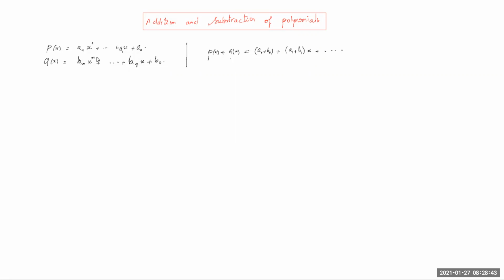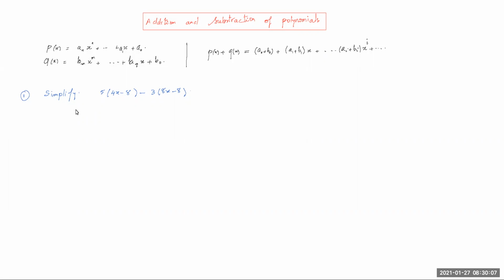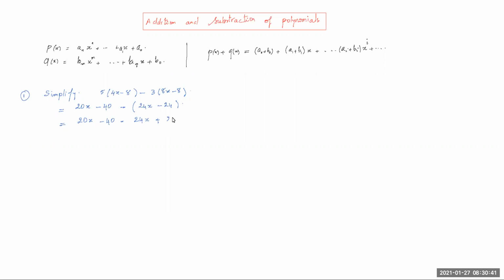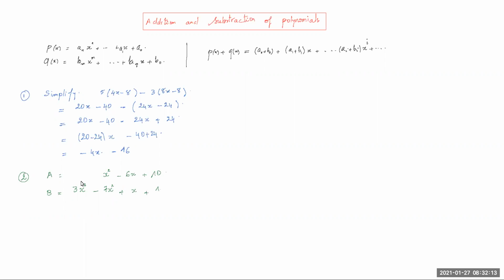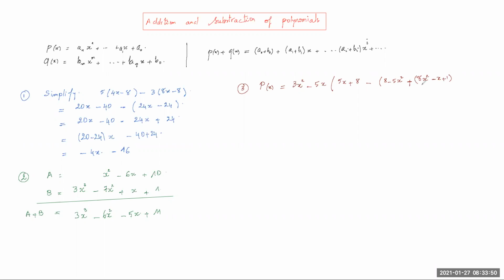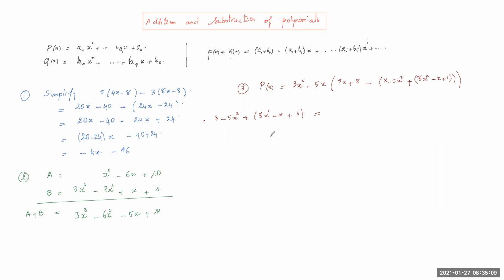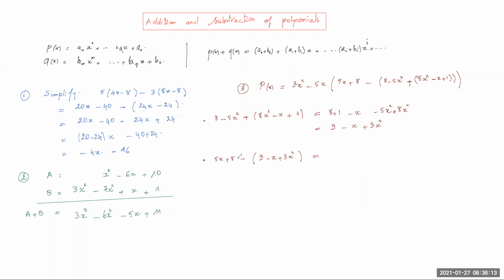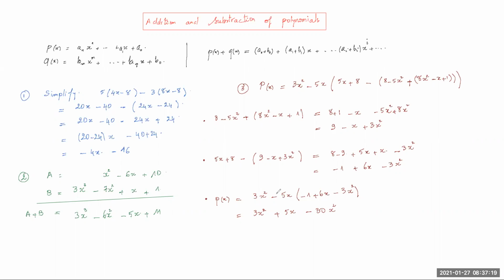Addition and substraction of polynomials